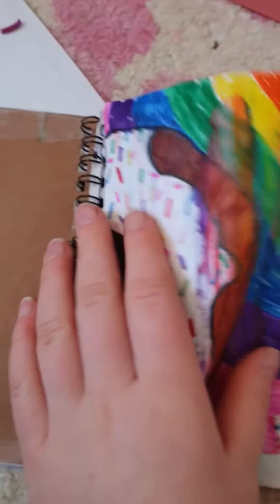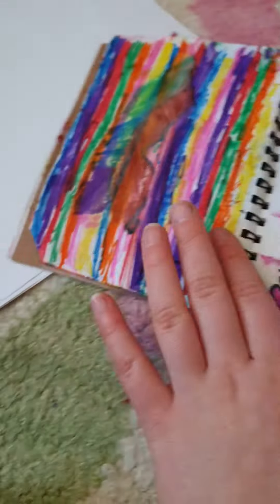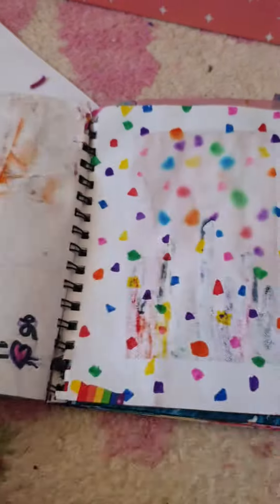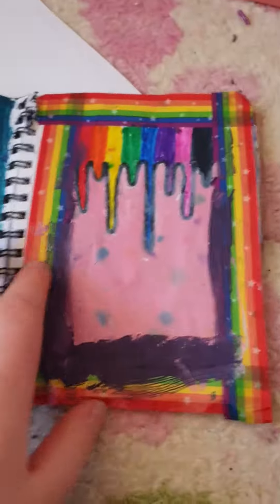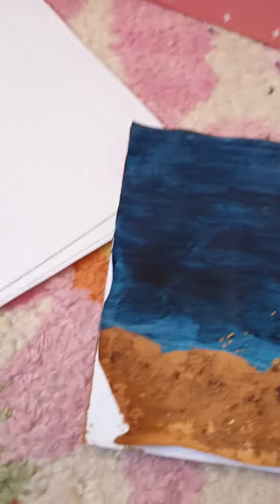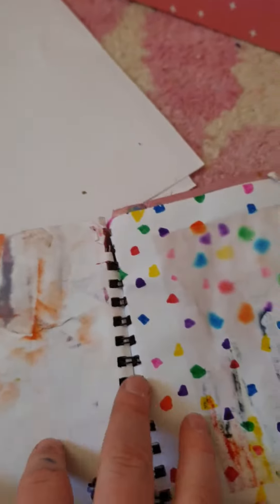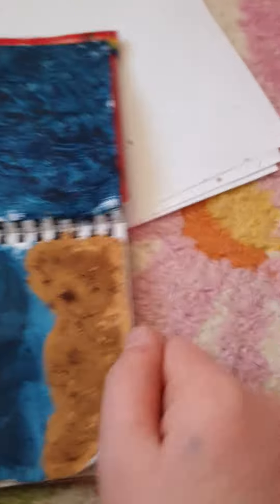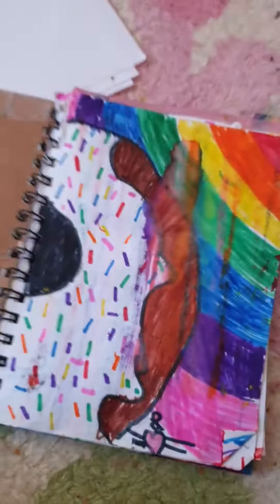art book flip